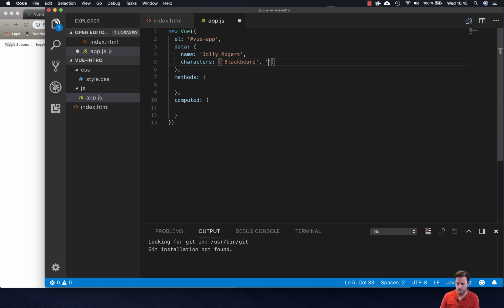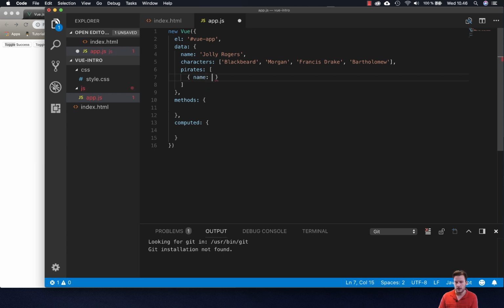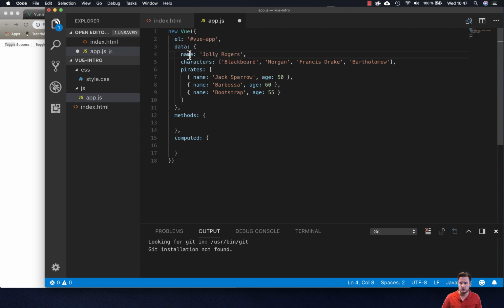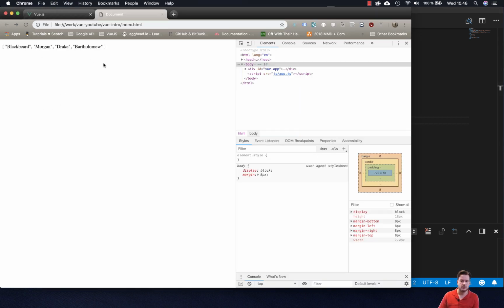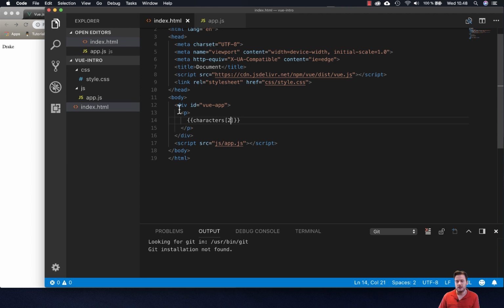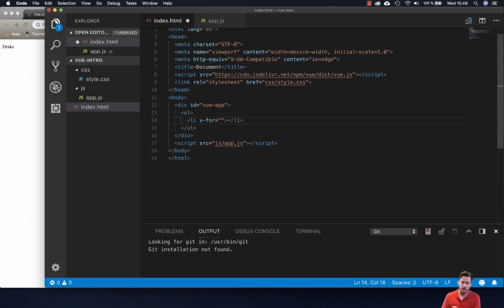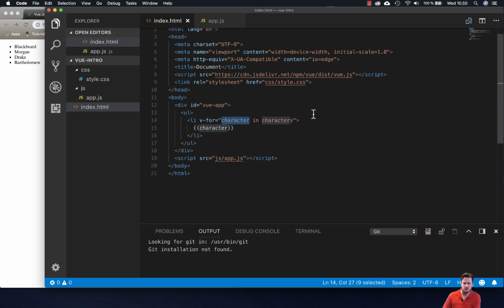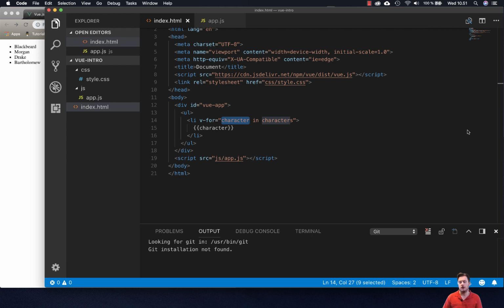VueJS | Level 1-17: v-for on array